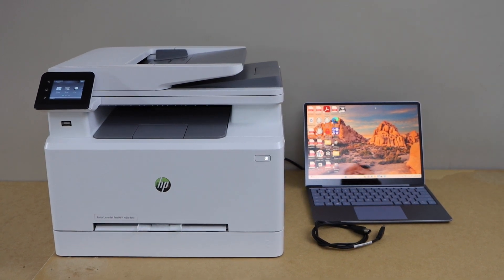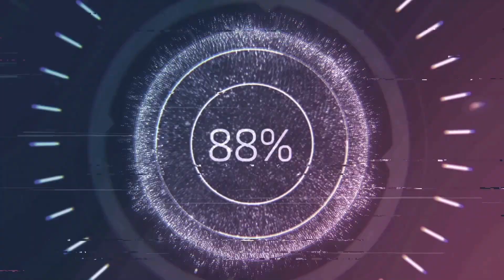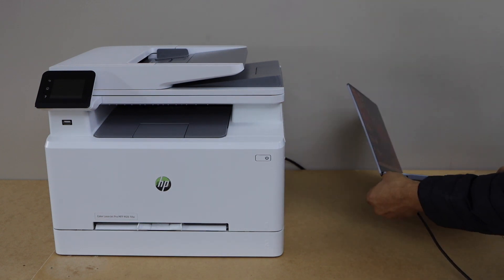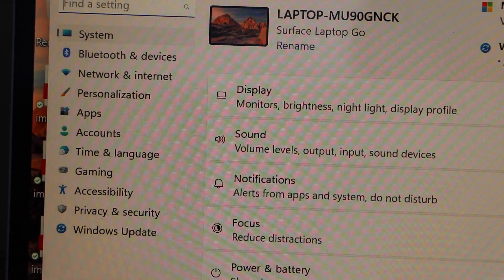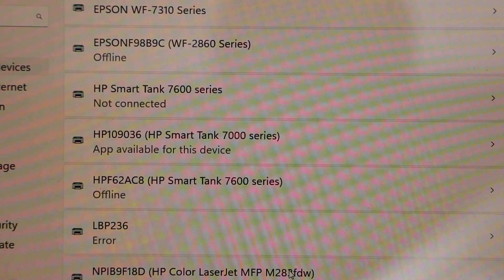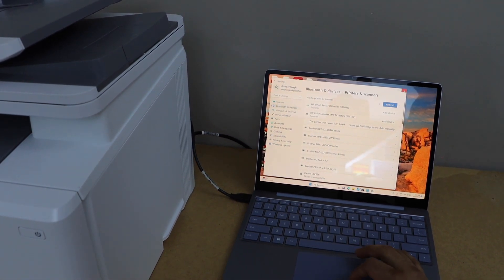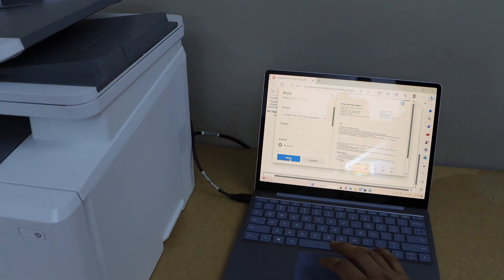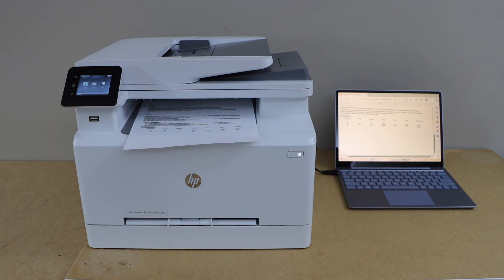HP Color LaserJet Pro MFP M281FDW Printer USB Cable Setup With Windows Laptop, PC !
This video shows the USB Cable Setup of the HP Color LaserJet Pro MFP M281fdw all-in-one printer with a Windows laptop or PC.